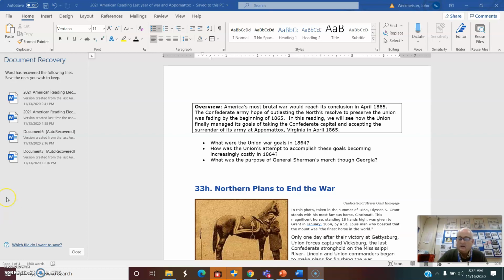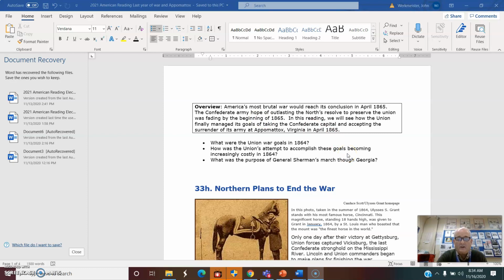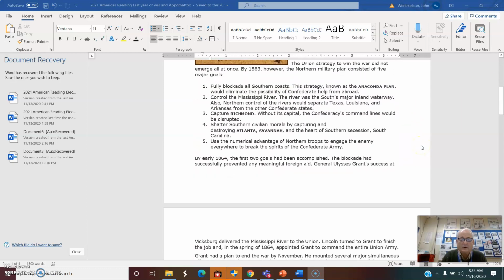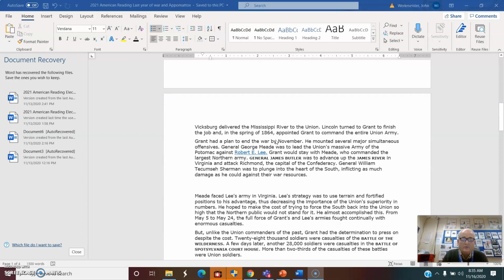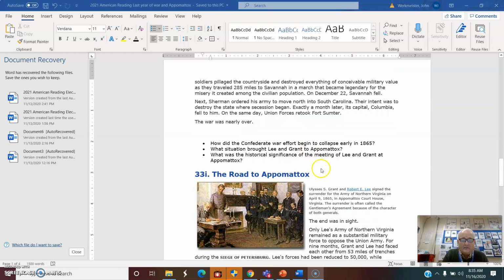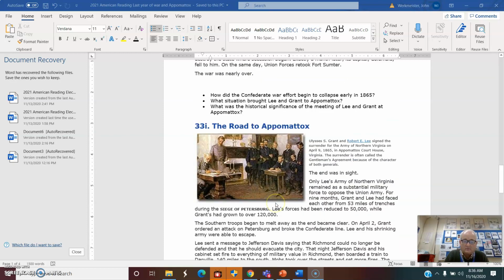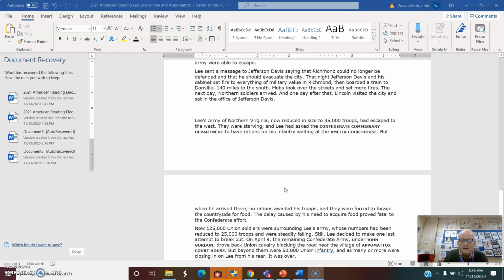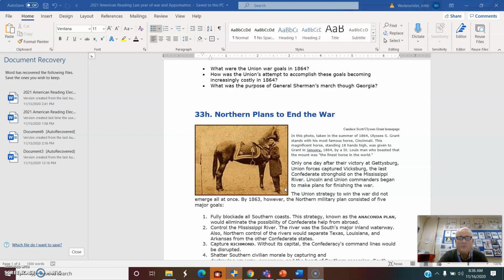Scanning and Questioning The last months of the Civil War